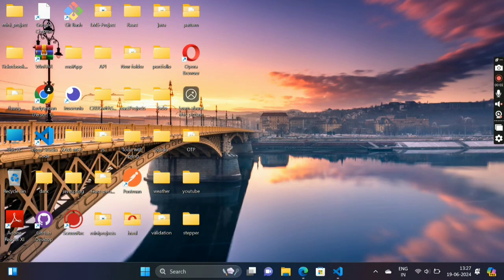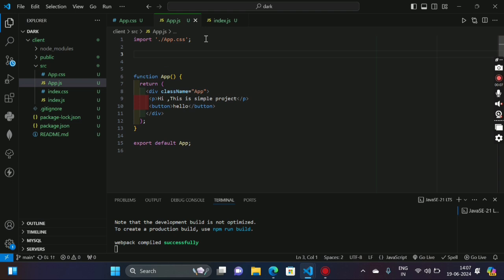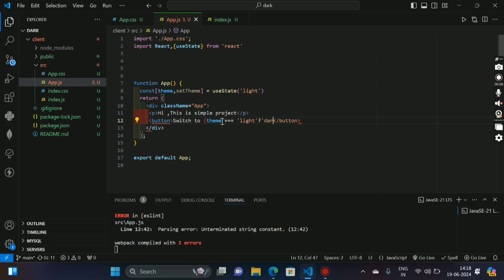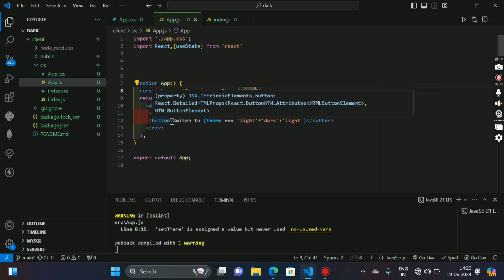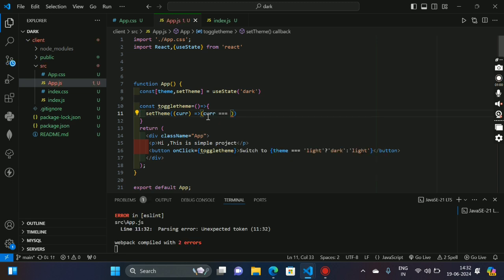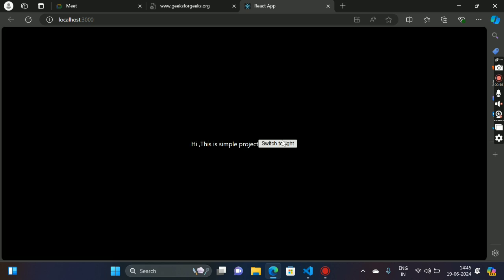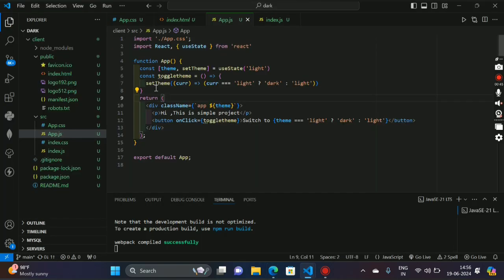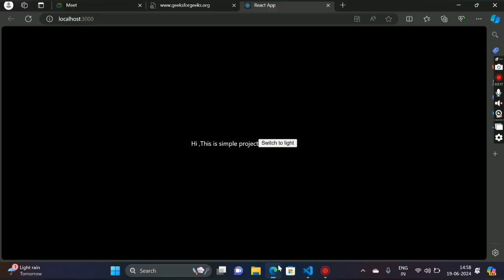How to set Light and Dark mode in website light and dark mode